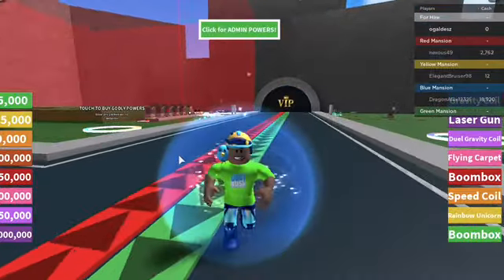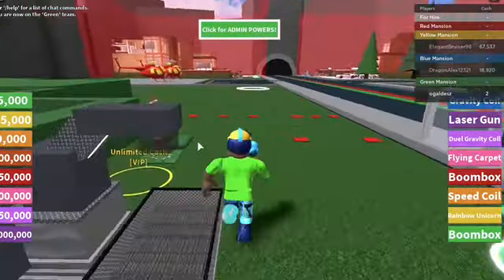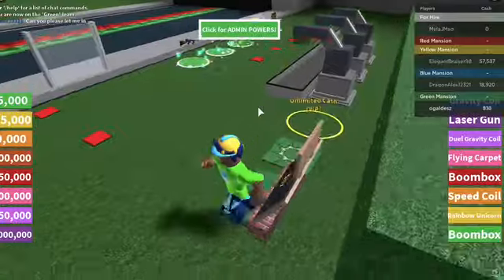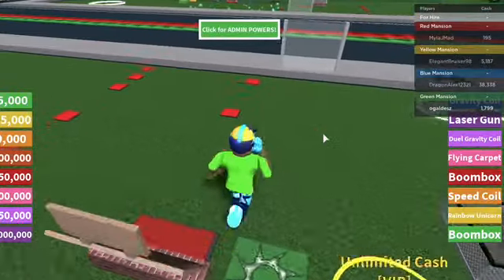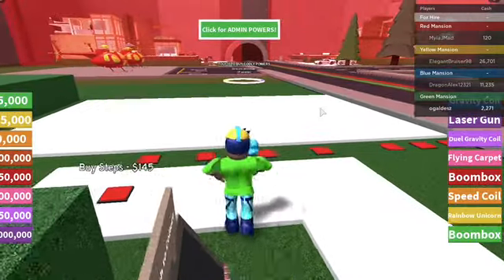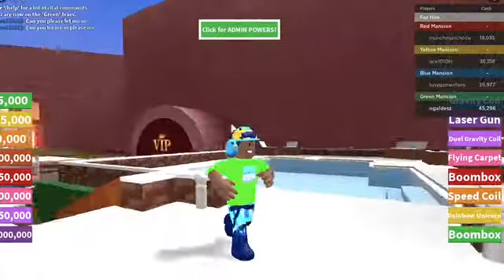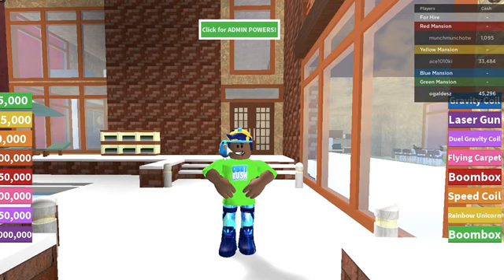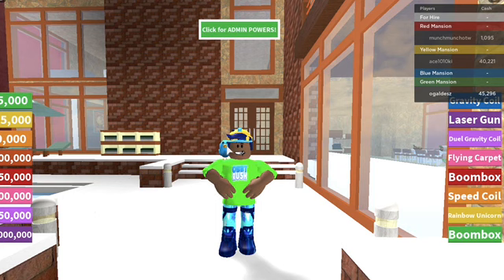#105 I built a MEGA MANSION in Roblox... (Roblox Let's Plays)